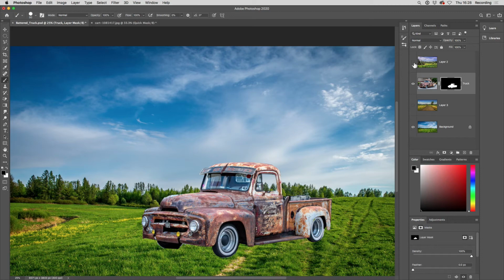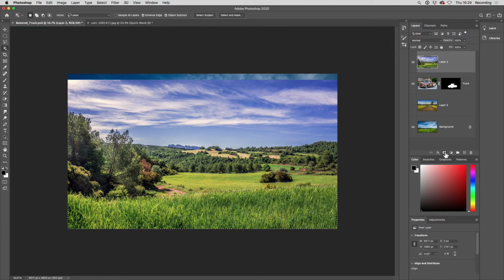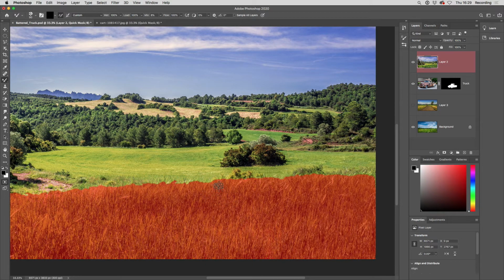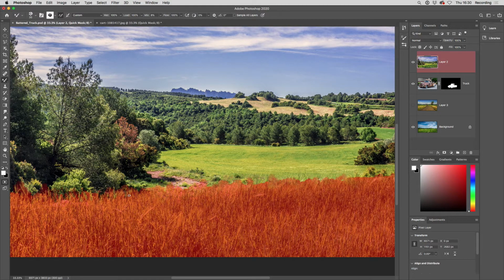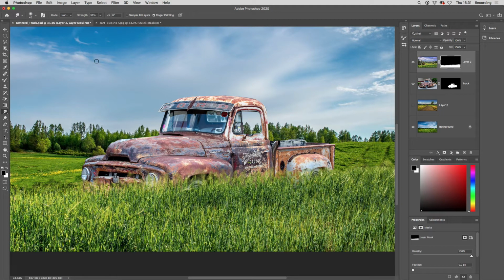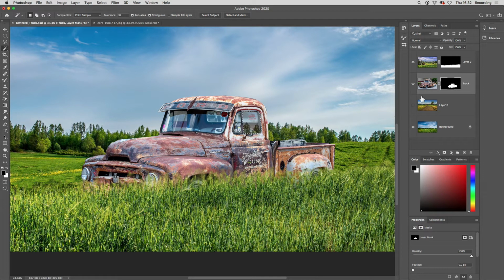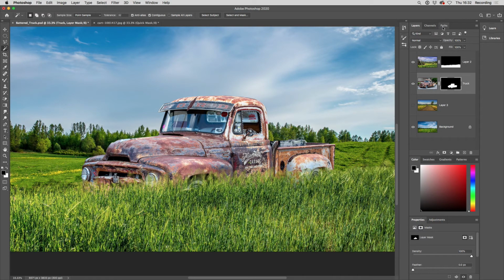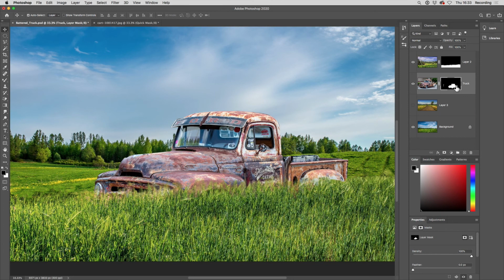How to use Quick Mask in Photoshop to make soft edged selections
Picture credits: Pixabay :

rural-landscape-3422499

landscape-3409135